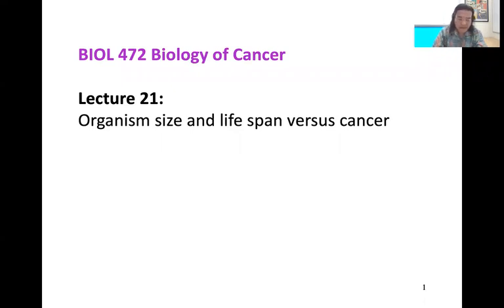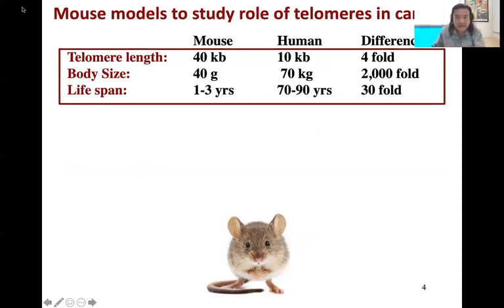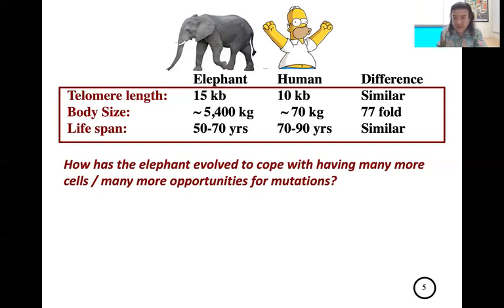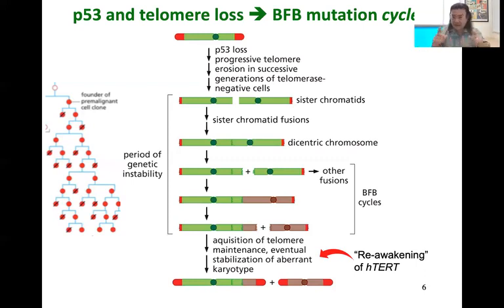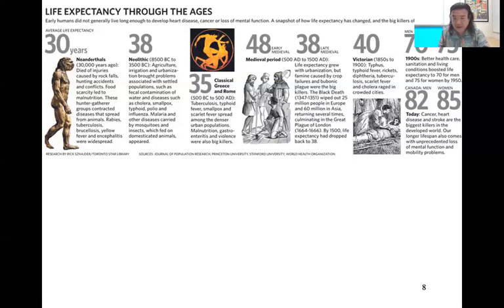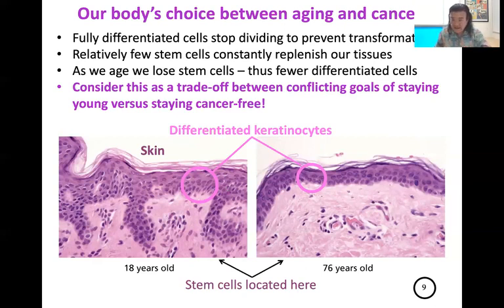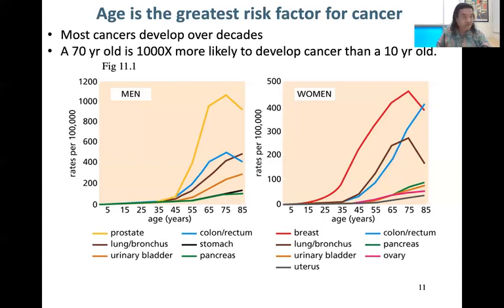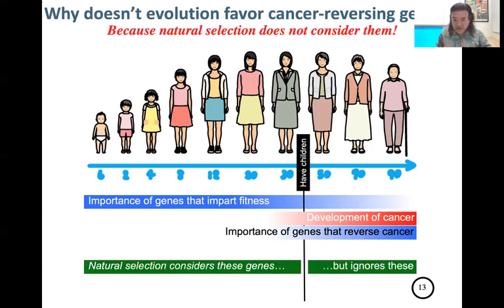【夏威夷大学】癌生物学 021 Lecture 21 Organism size and life span related to cancer